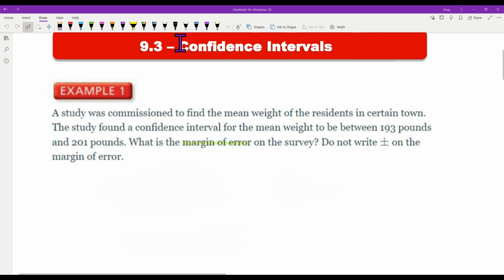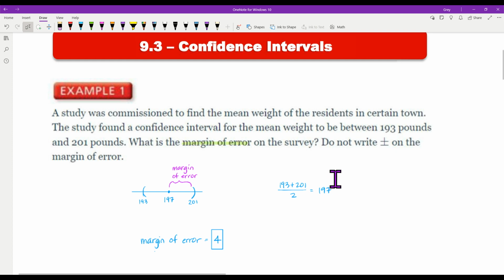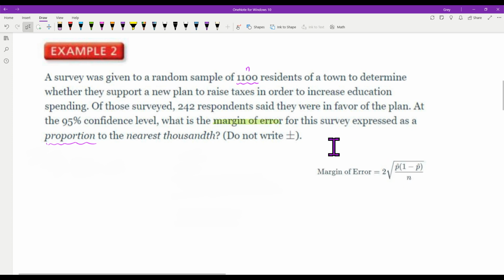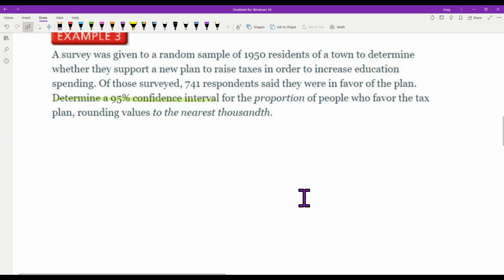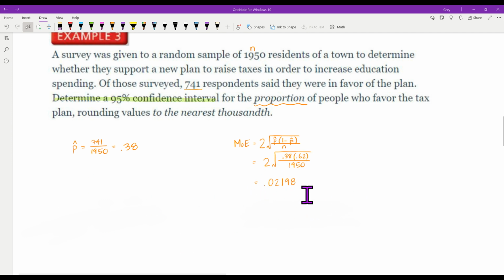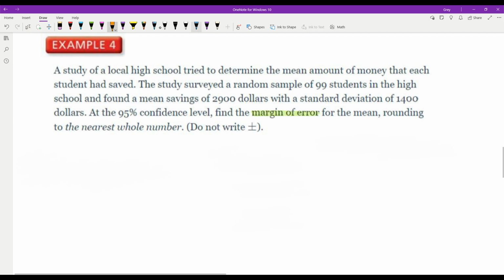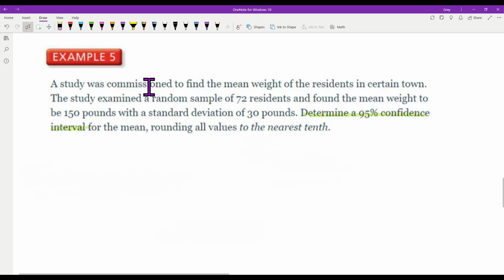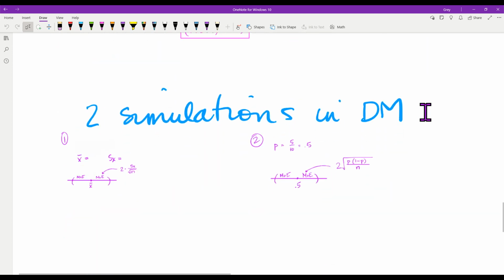9 5 Confidence Intervals